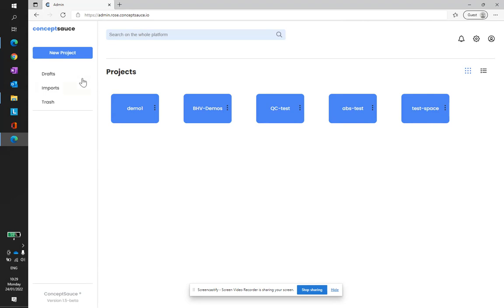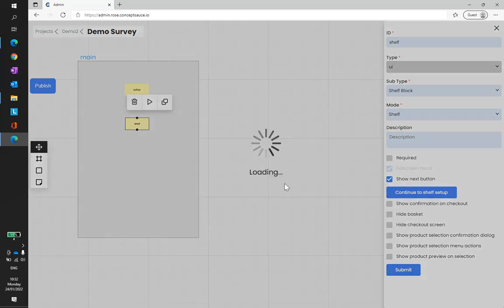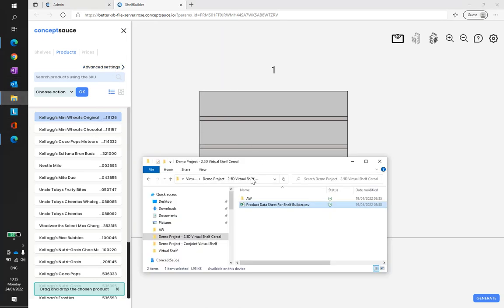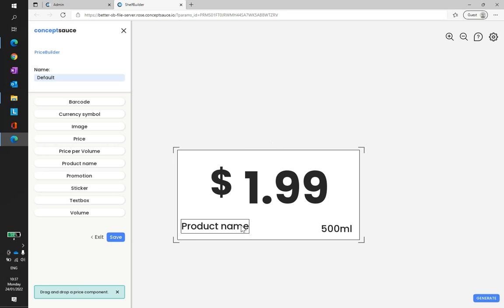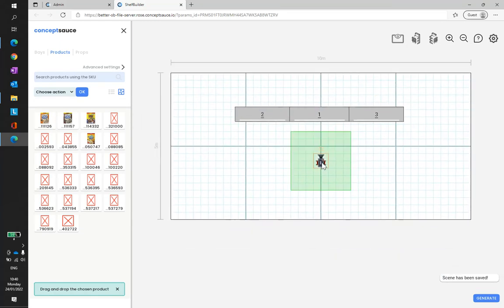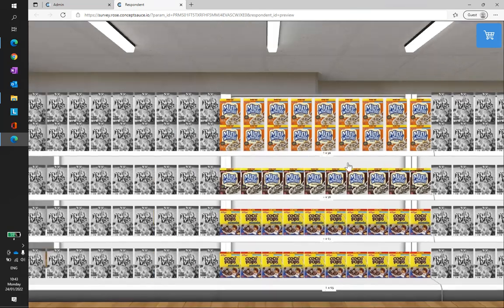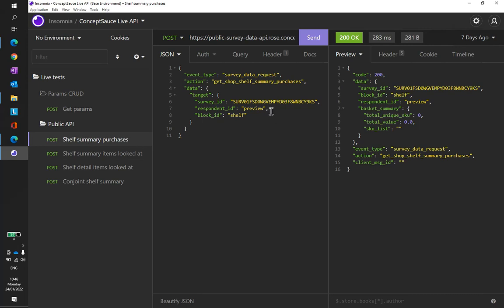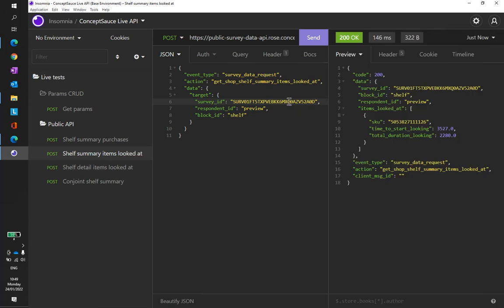ConceptSauce - How to Build a 3D Virtual Shelf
A tutorial video to show how you can build a 3D Virtual Shelf online.